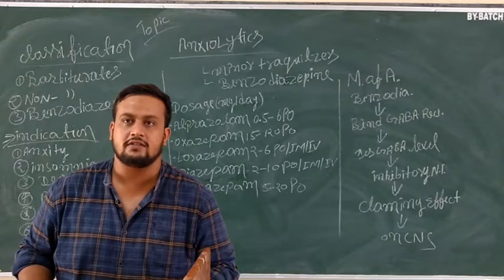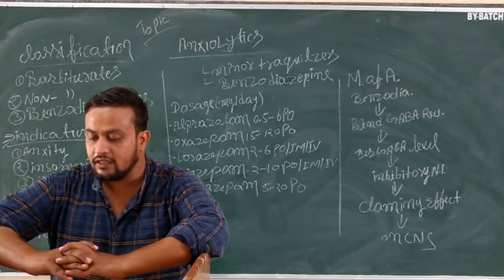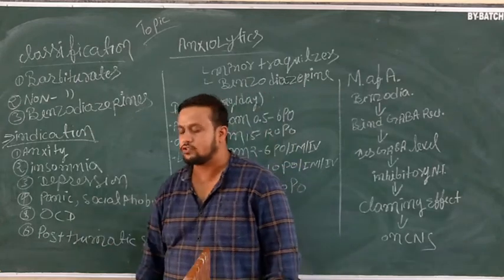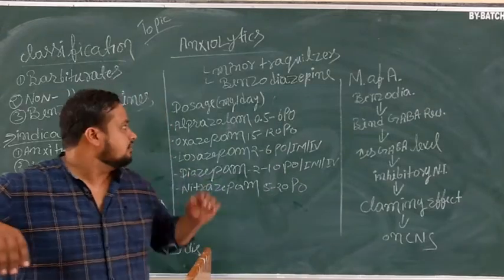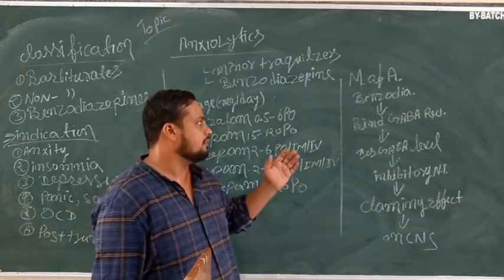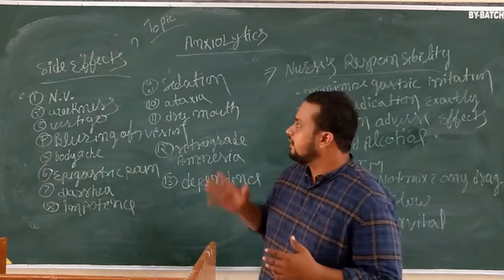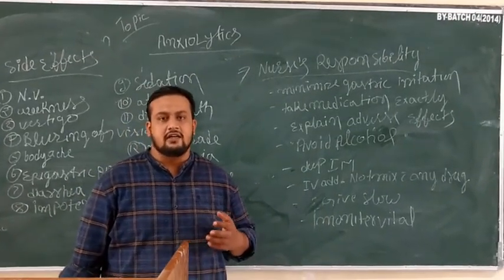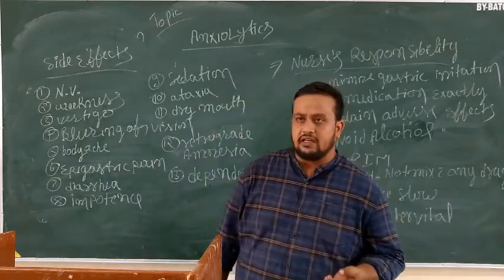Pankaj Sir Topic:- Anxiolytics Drugs 06.08.20